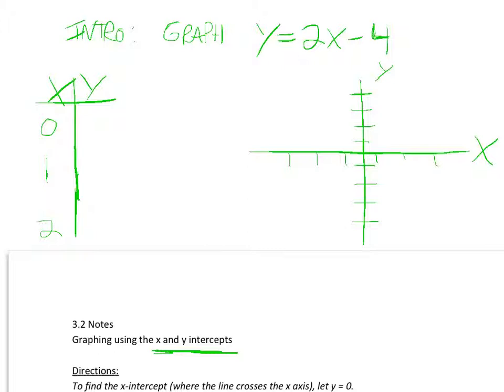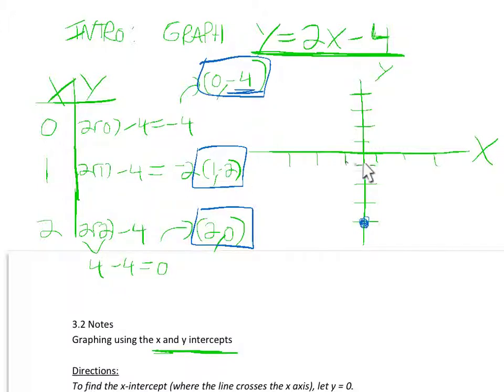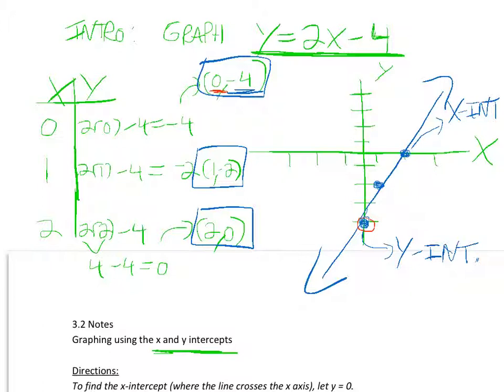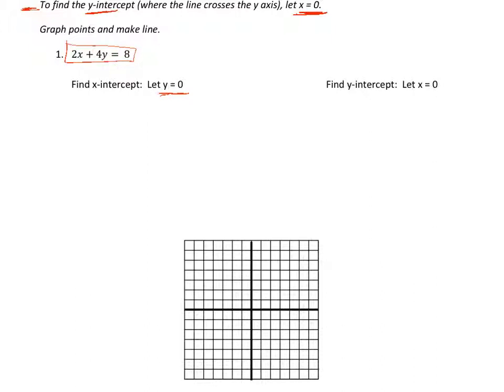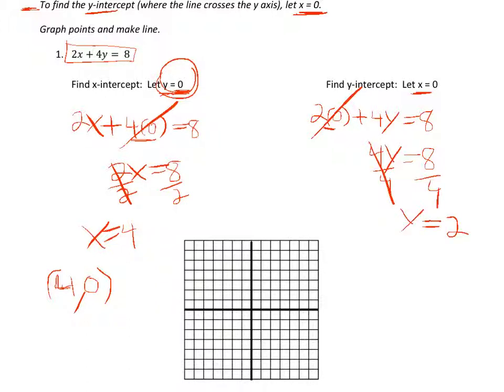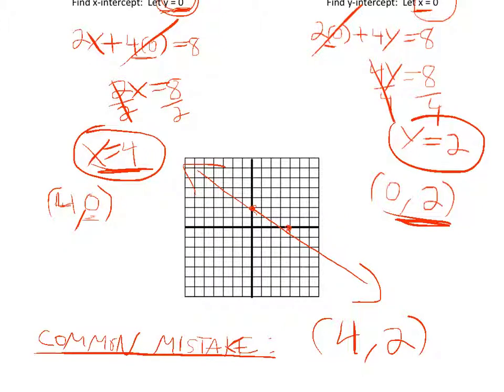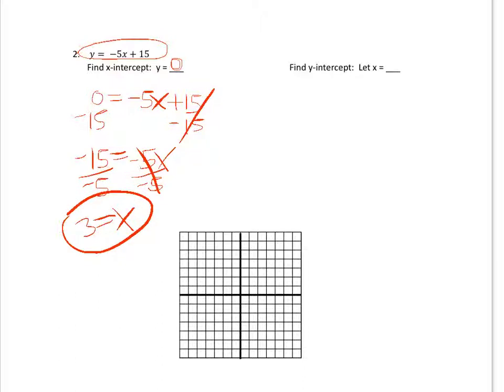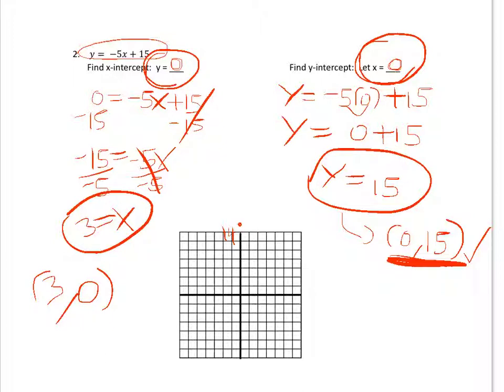3.2 graphing lines by finding intercepts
3.2 graphing lines by finding intercepts